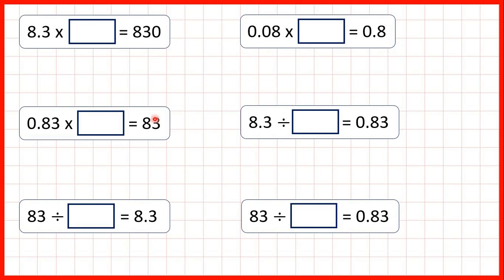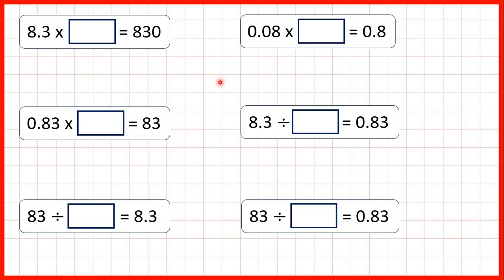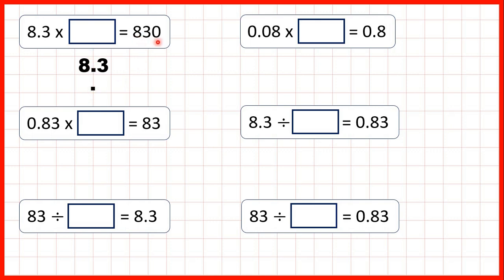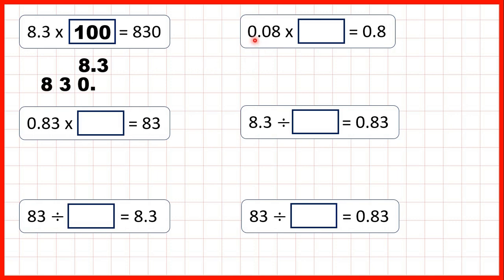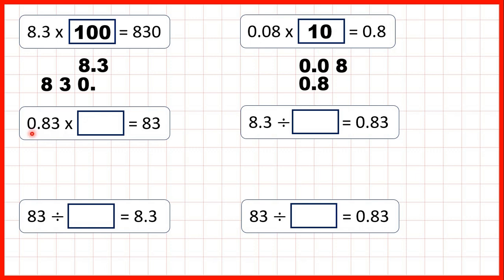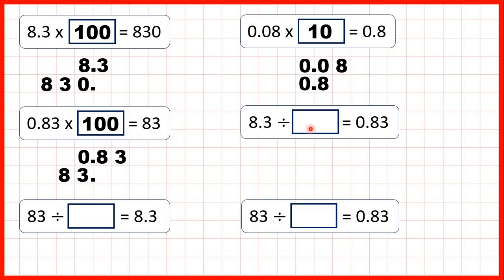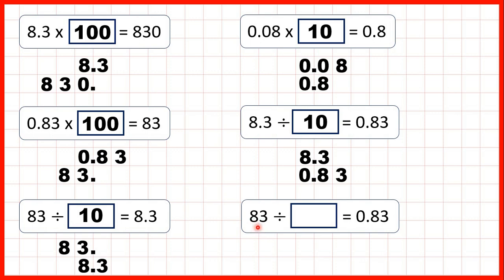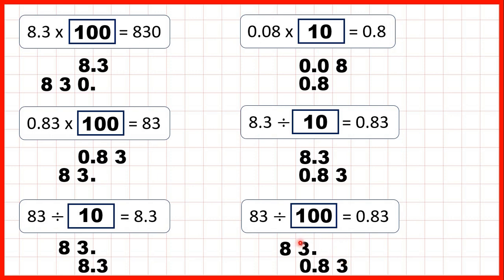Solve missing number problems for decimal multiplication / division by 10 or 100 | Decimals | Year 4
Solve missing number problems for multiplication and division of decimals by 10 or 100 | Decimals | Year 4